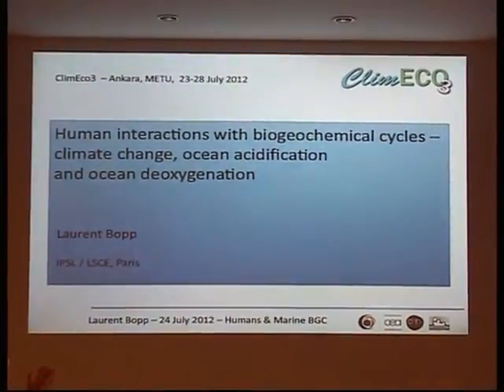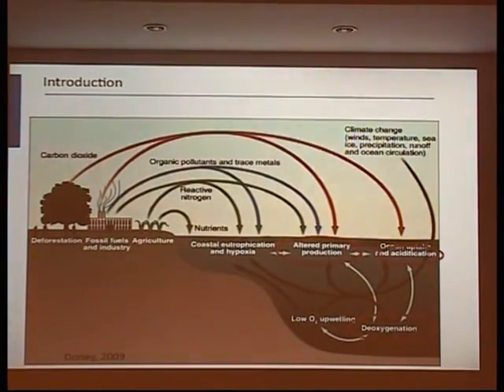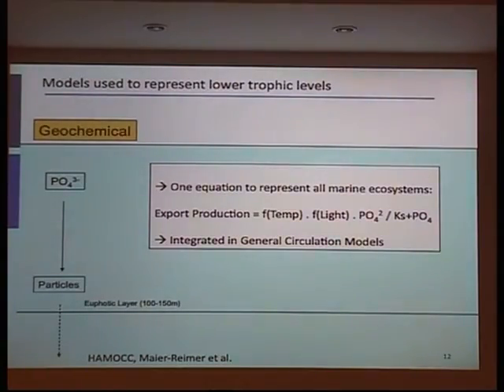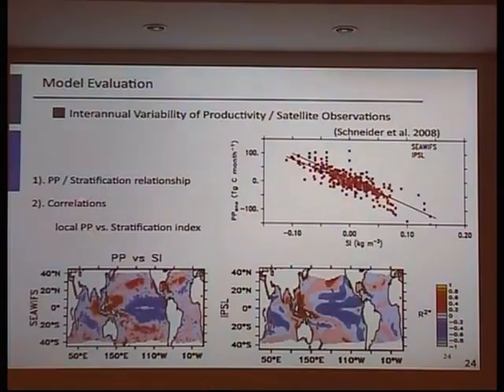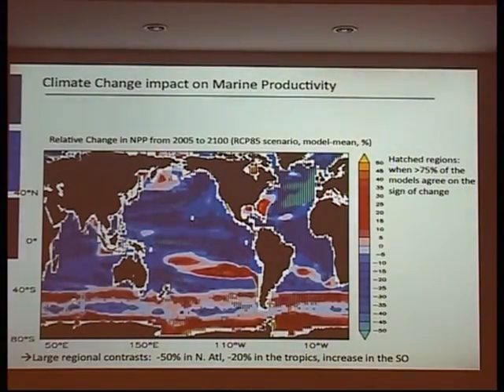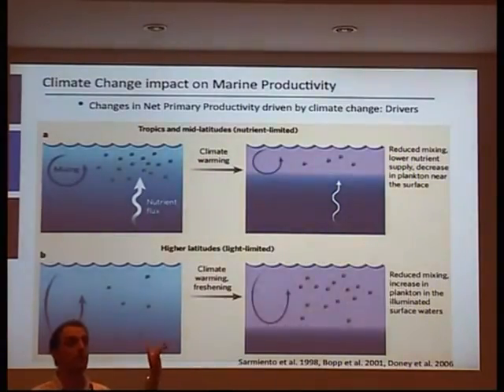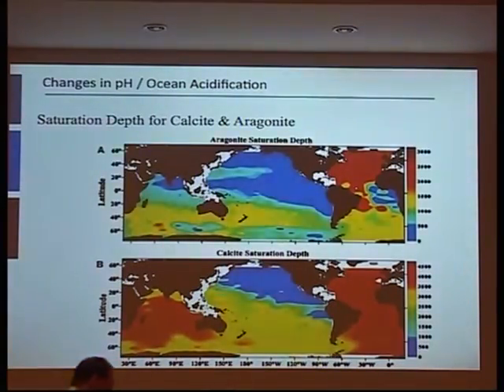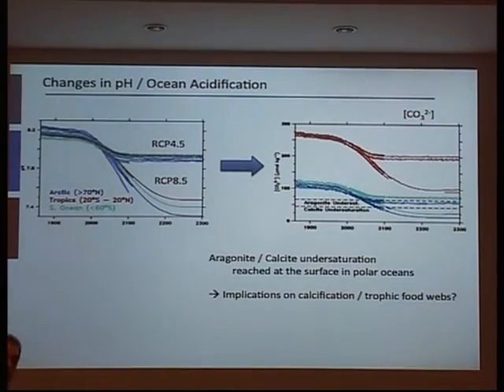IMBER ClimEco3 - 9 - Human interactions with biogeochemical cycles - Laurent Bopp